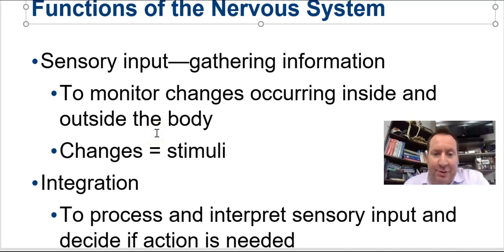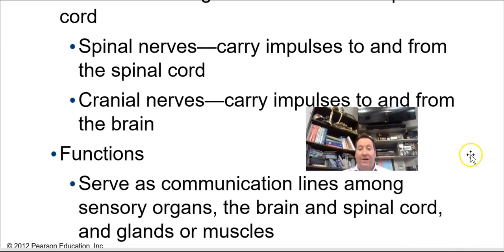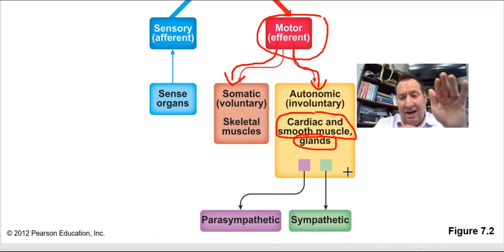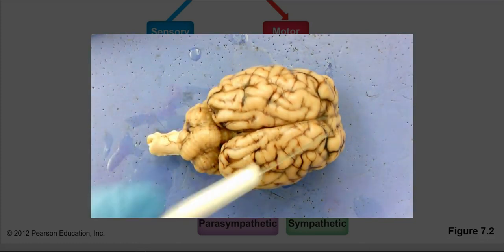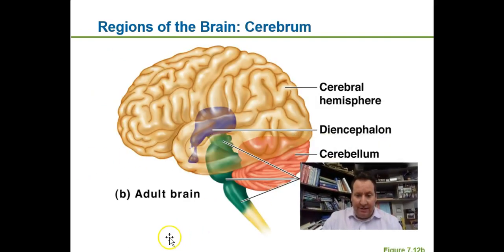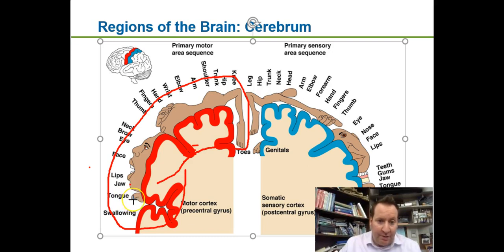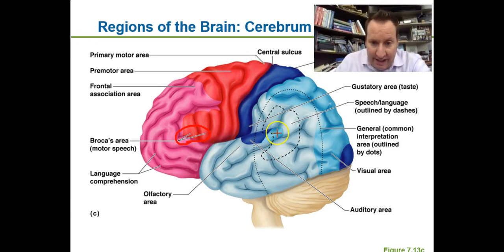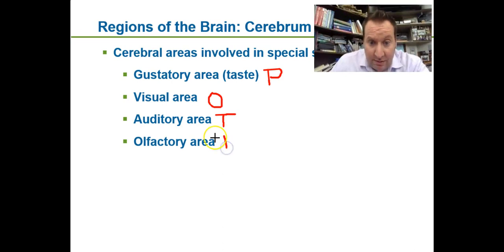Brain Part 1 Lecture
General lecture on the parts of the brain Part 1